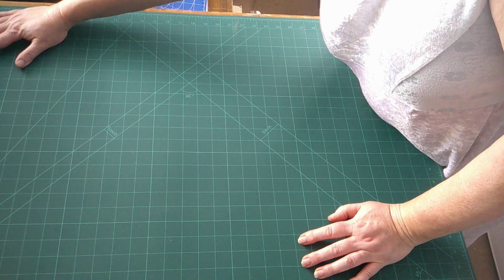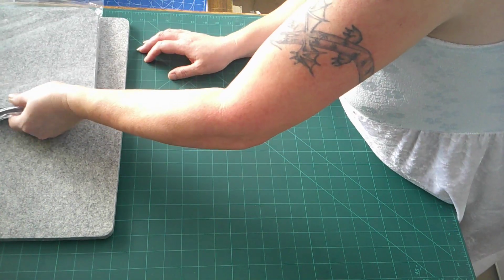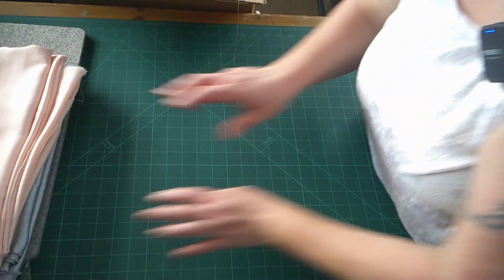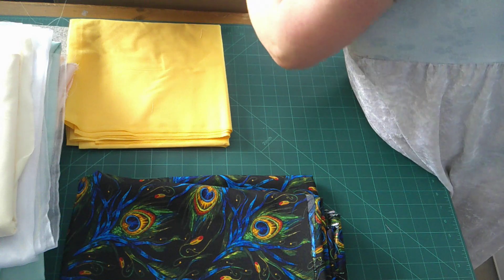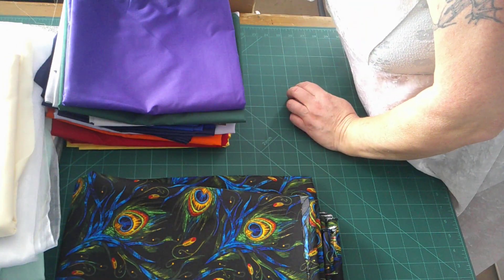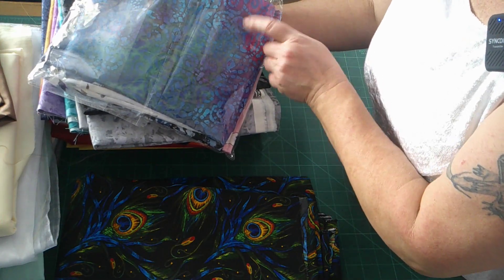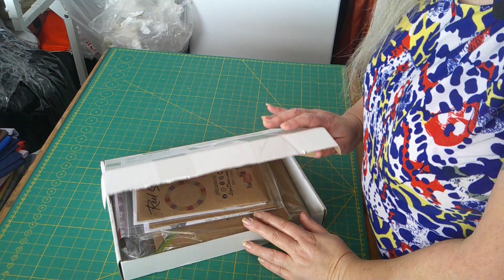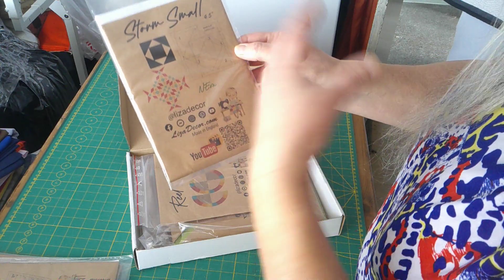Birthday Haul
I will be 60 next week